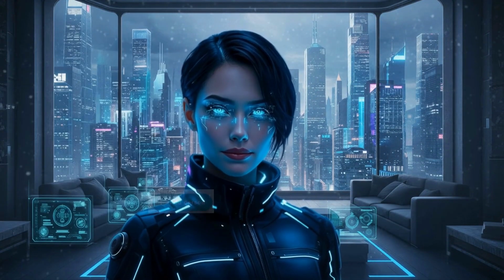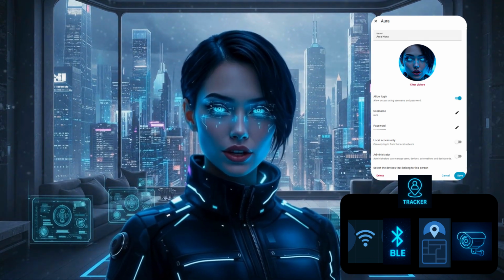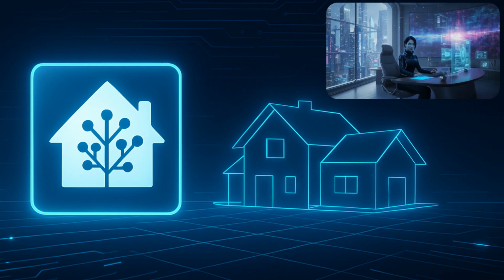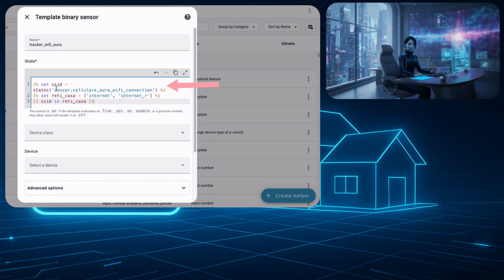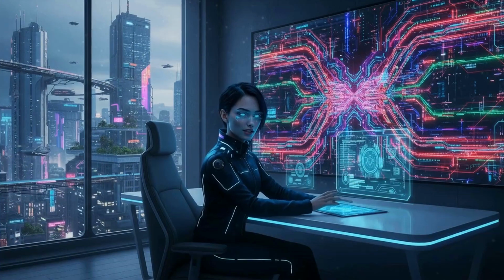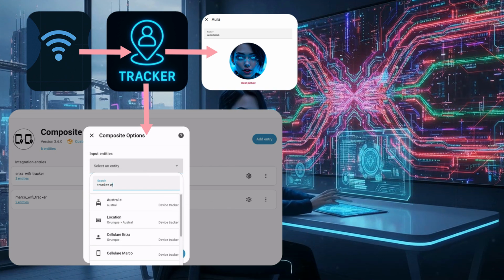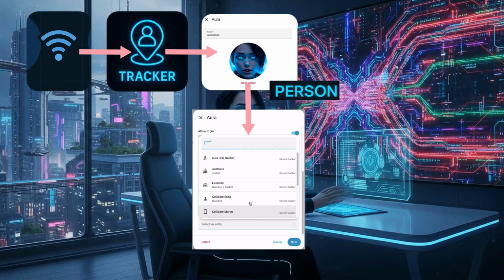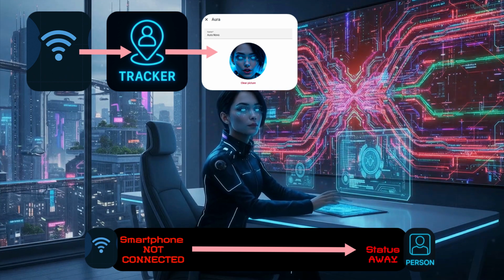Presence Detection in Home Assistant — Episode 1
Welcome to Episode 1 of our Presence Detection series!
In this video, Aura and Orion guide you through how Home Assistant understands who is home, how presence works, and how to build your first wireless tracker connected to your smartphone’s Wi-Fi network.

You’ll learn why presence is essential for smart automations, which sensors are most reliable, and how to transform raw sensor data into device trackers that can be linked to the Person entity.

⏱️ Chapters
00:00 — Episode 1
00:26 — Why presence is so important
00:47 — Presence detection systems
02:23 — Advanced presence detection systems
02:55 — Artificial Intelligence
04:21 — Managing presence per users
05:36 — Transforming sensors into trackers
05:58 — Wireless tracker
08:34 — Video end

💙 Support HackMyHome
If this video helped you, leave a like — it costs nothing and helps the channel grow!
Share the video and comment what you’d like to see in Episode 2.

See you soon — Aura & Orion.